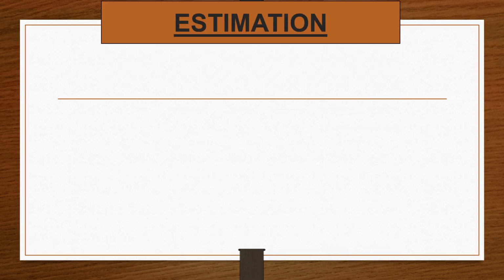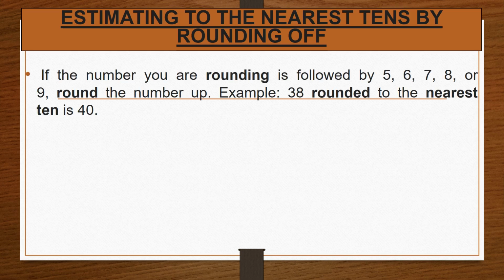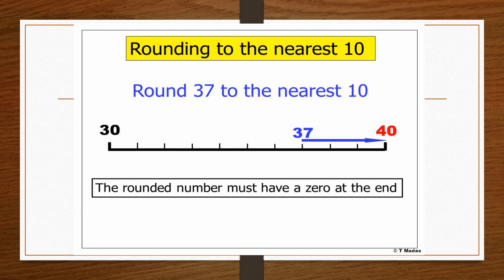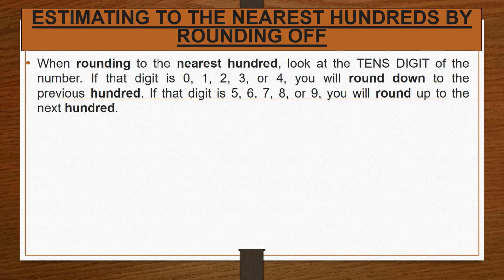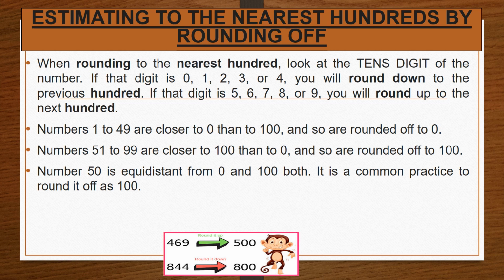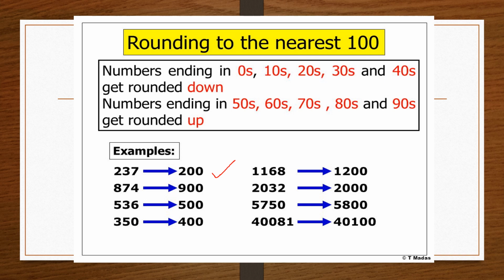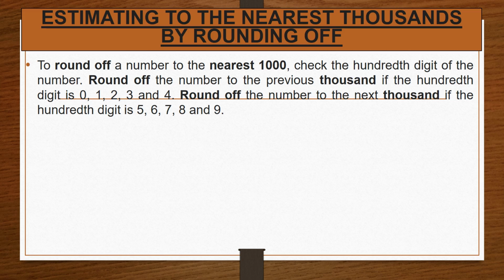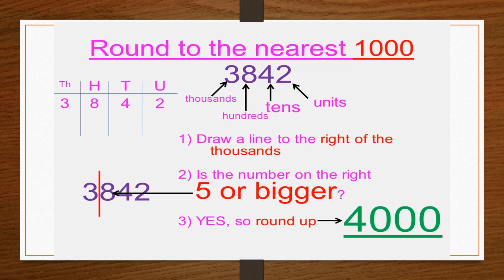Rounding off numbers - KNOWING YOUR NUMBERS -CHAPTER 1- CLASS 6 MATHS NCERT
Estimation by rounding off to the nearest tens, hundreds and thousands. Understand the concept through Power point presentation. Happy Learning !!!